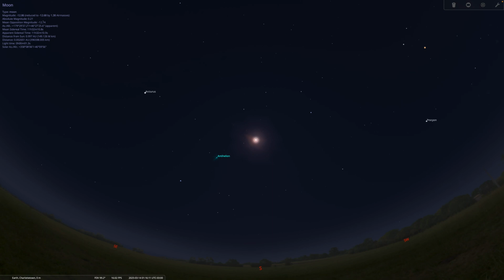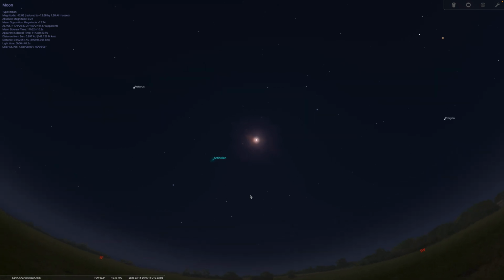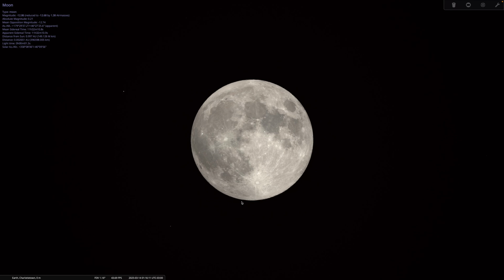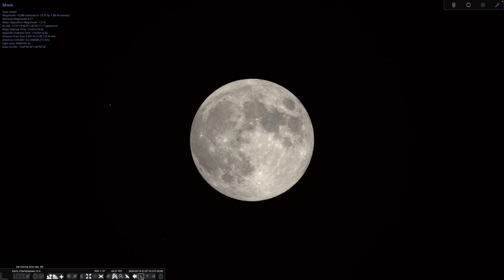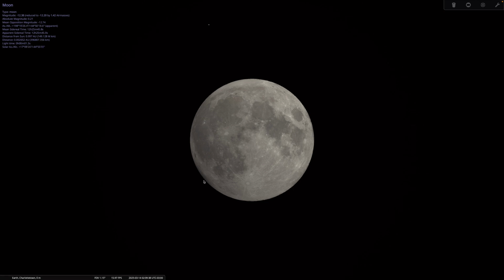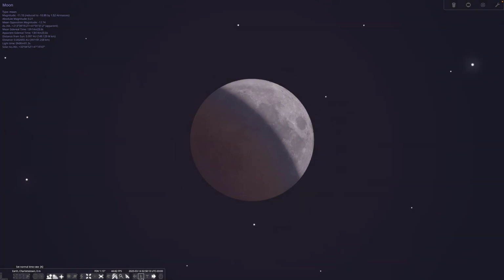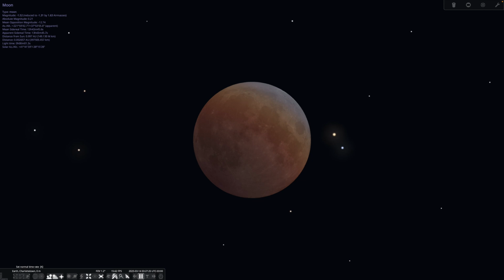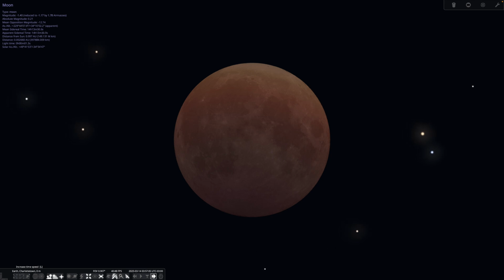Lunar Eclipse 2025 03 14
A simulation of the total lunar eclipse as visible from Charlottetown on May 14, 2025